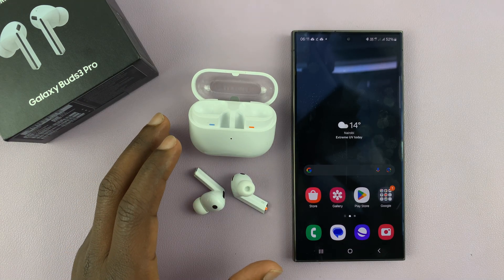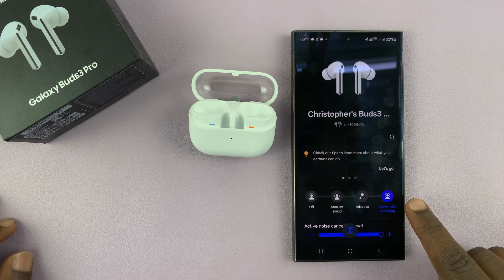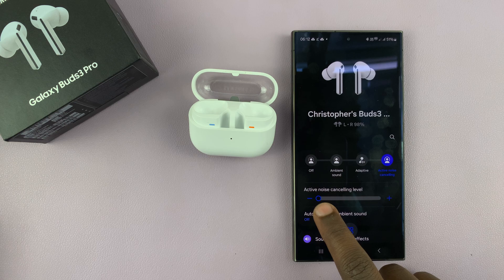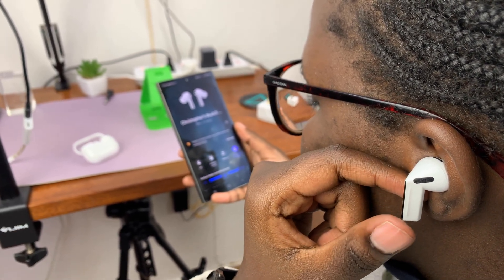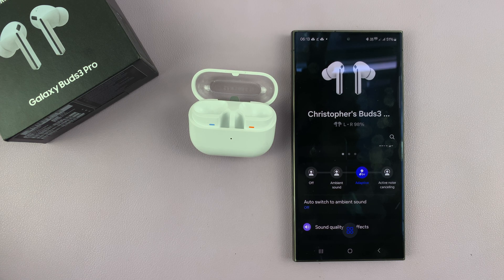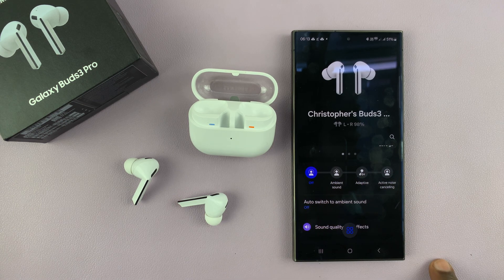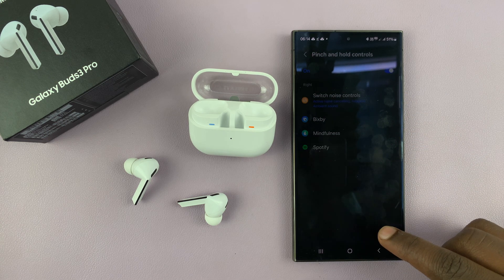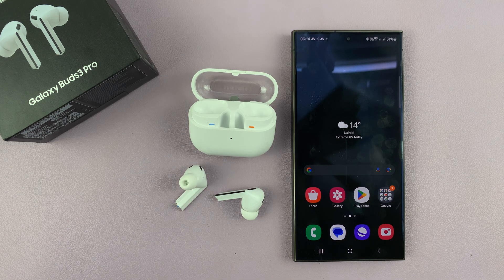How To Enable / Disable Active Noise Canceling On Samsung Galaxy Buds 3 Pro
Learn how to enable or disable Active Noise Canceling on your Samsung Galaxy Buds 3 Pro. This feature allows you to tailor your listening experience by reducing external noise or letting it in, depending on your needs.

Whether you're in a noisy environment and want to focus on your audio, or you need to stay aware of your surroundings, adjusting this setting is quick and easy.

 In this guide, we'll walk you through the steps to customize Active Noise Canceling on your Galaxy Buds 3 Pro, ensuring you get the best sound experience for any situation.

Method 1: How To Enable Noise Noise Canceling On Galaxy Buds 3 Pro via App

Launch the Galaxy Wearable App
Open the Galaxy Wearable app on your phone.

Select Active Noise Canceling
With your earbuds in your ears, navigate to the "Active Noise Canceling" option within the app. If you are currently in Ambient mode or have noise controls off, simply tap on "Active Noise Canceling" to enable it.

Adjust Active Noise Canceling Level
You can fine-tune the level of noise cancellation. Slide the control to increase or decrease the amount of Ambient sound you want to cancel out.

Step 2: How To Disable Noise Canceling On Galaxy Buds 3 Pro Using Gestures

Pinch and Hold Gesture
With the earbuds in your ears, perform a pinch and hold gesture on the stem of the earbud. This will cycle through the different sound modes.

Cycle Through Sound Modes
Pinch and hold to switch between Active Noise Canceling, Adaptive, and Ambient sound modes. For example, pinch and hold to toggle from Active Noise Canceling to Adaptive, and then to Ambient sound. Pinch and hold again to return to Active Noise Canceling.

Verify Gesture Settings
To ensure that the pinch and hold gesture is correctly set, open the Galaxy Wearable app, go to "Earbud Controls," and confirm that the left or right earbud is set to switch between sound modes. By default, both earbuds are typically configured to switch between Active Noise Canceling and Ambient sound.

Samsung Galaxy Bud 3 Pro

Cell Phone Tripod Adapter